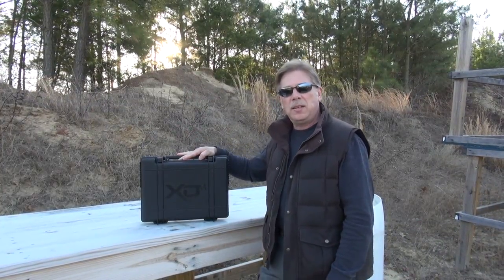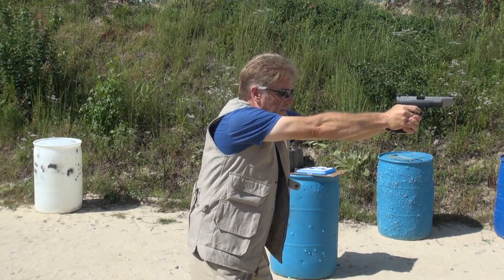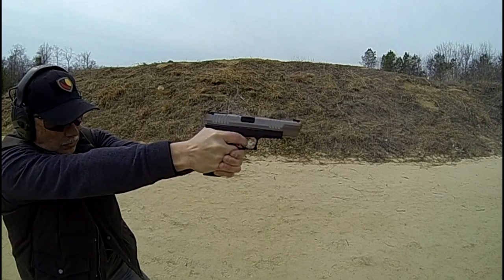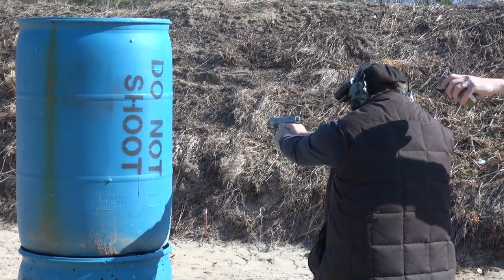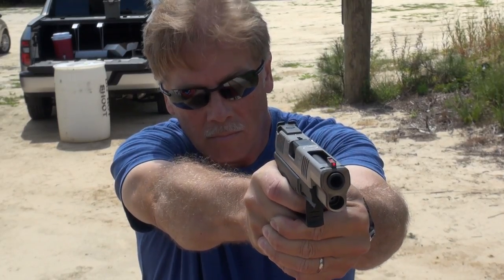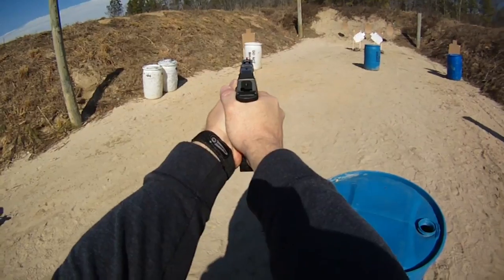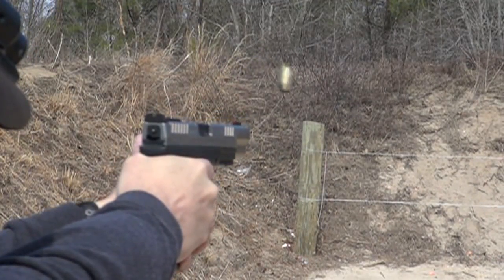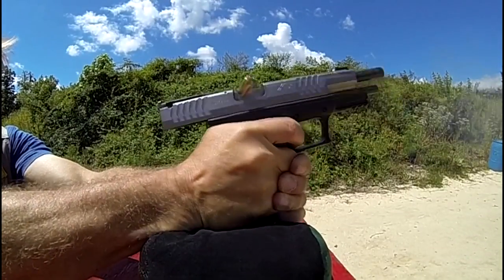XDM 5.25" Competition - Tested!